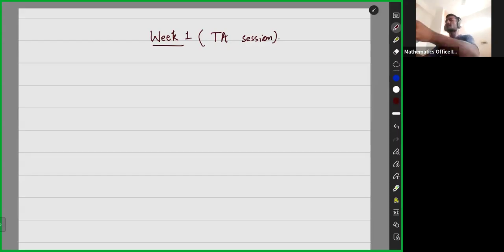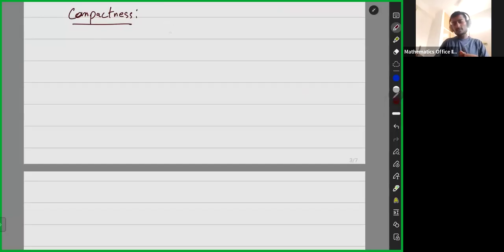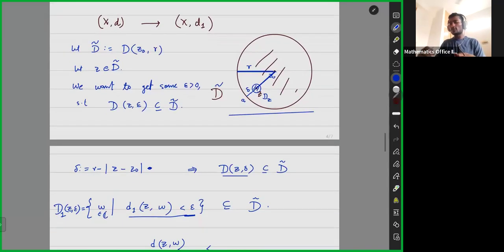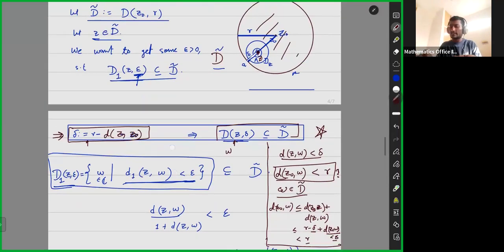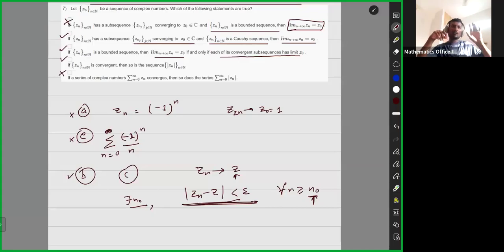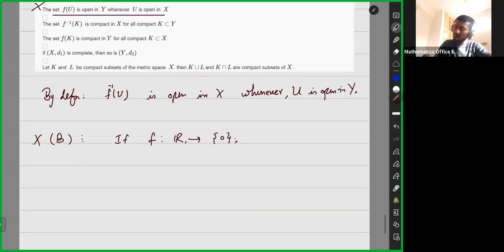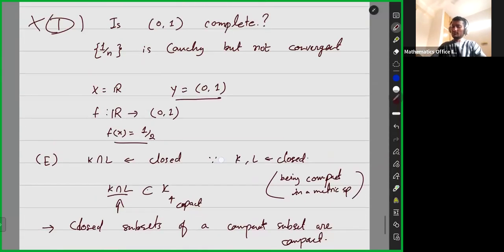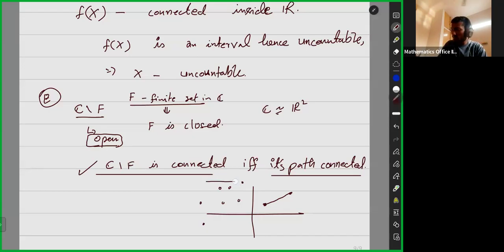Week 1 Complex Analysis MA66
Live TA Session on 26th July, 2025